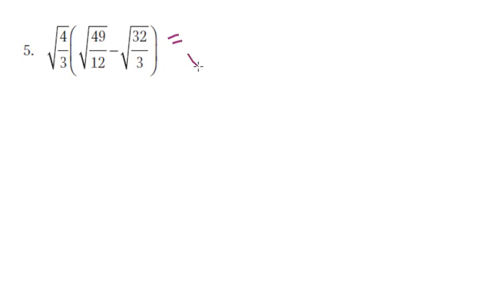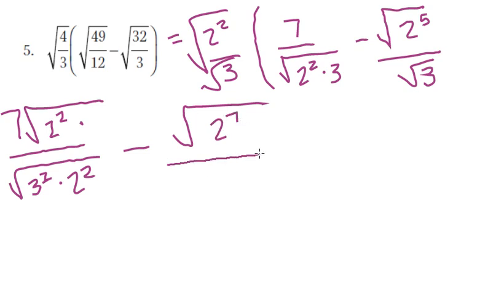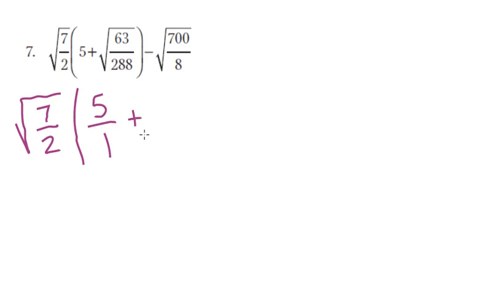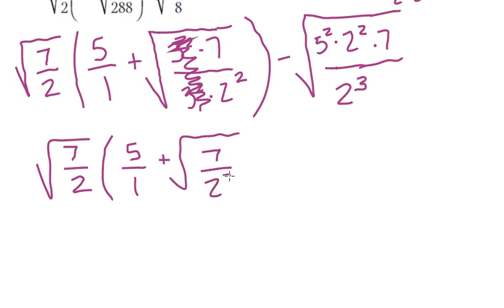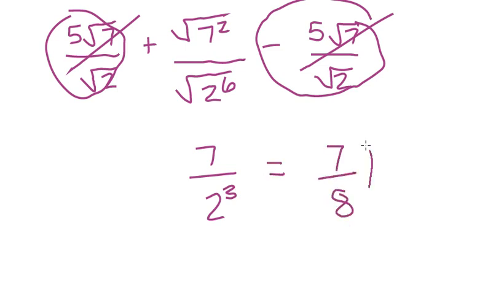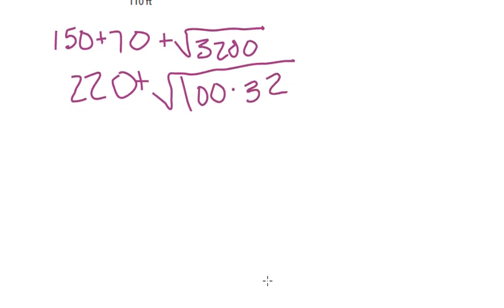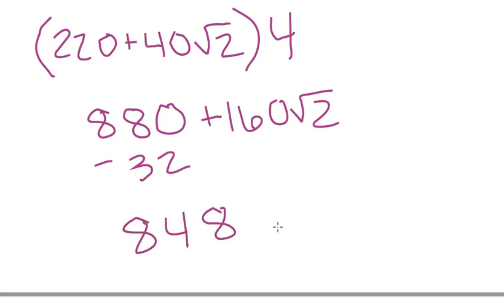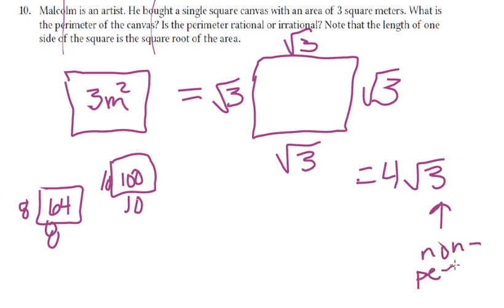Walch 3.2 #5, #7, #9 and #10 Solutions